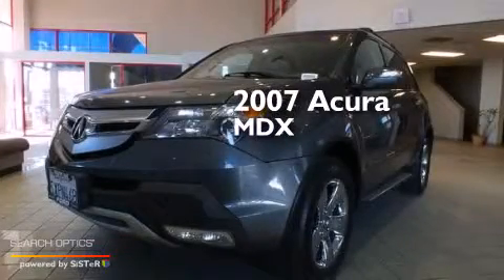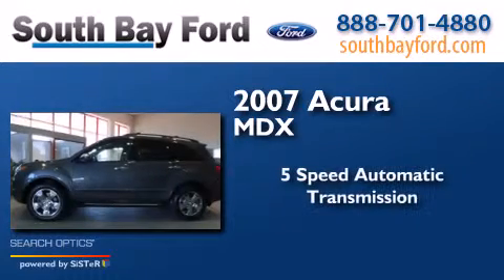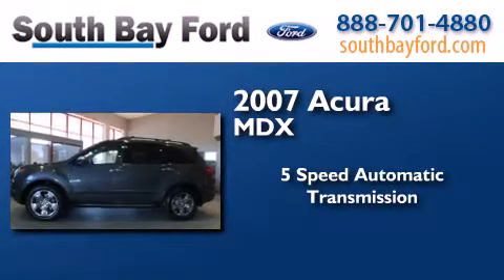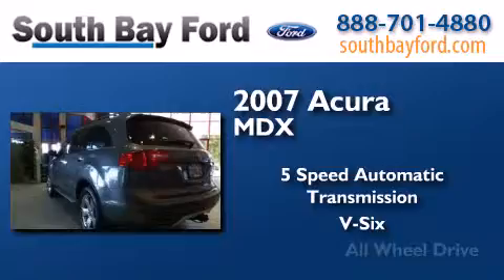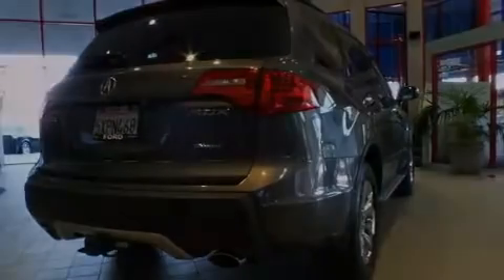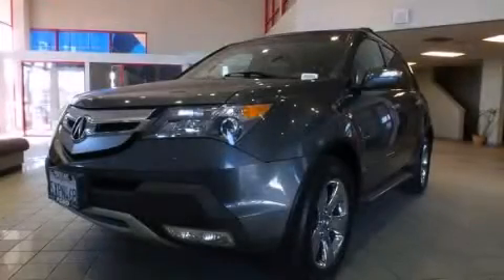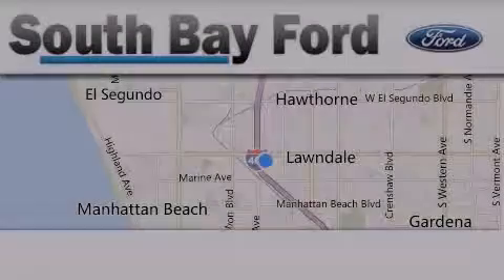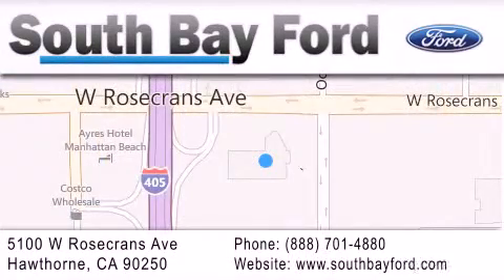2007 Acura MDX Long Beach CA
We have been honored to serve the Hawthorne CA area , we promise that your experience at our dealership will exceed your expectations ! Year : 2007 Make : Acura Model : MDX Engine : V6 Cylinder Engine Trans . : automatic Exterior : Nimbus Gray Metallic Miles : 98,075 Interior : Parchment Stock : LR5142A South Bay Ford 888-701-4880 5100 West Rosecrans Avenue Hawthorne , CA 90250